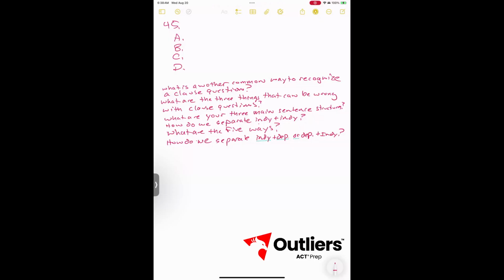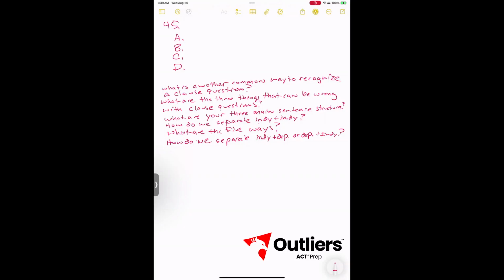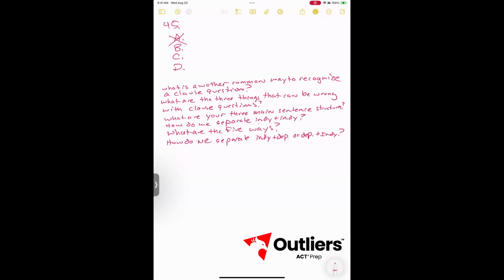English EM 2025 25F:45 - Outliers ACT Prep